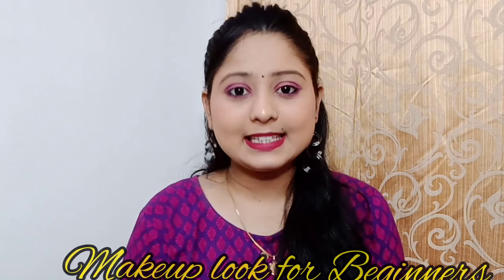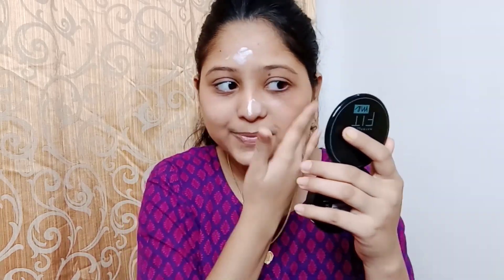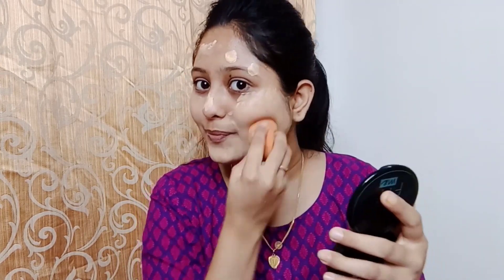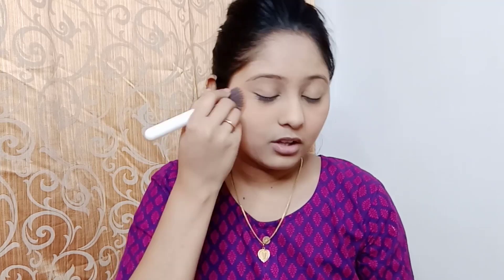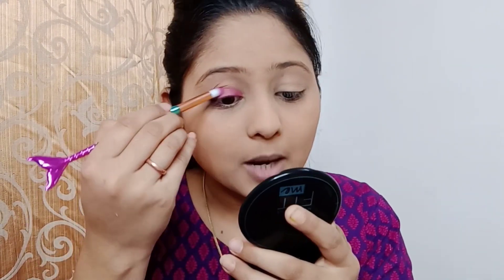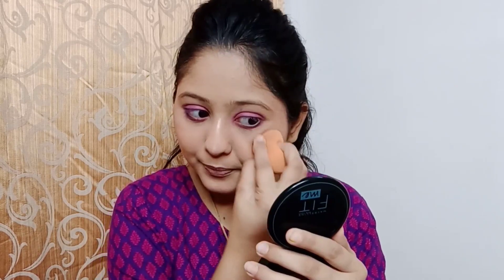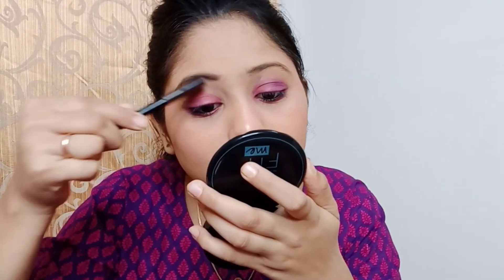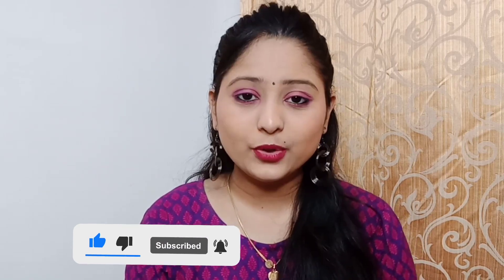Easy Makeup look for Beginners || vaishnavi Dongre